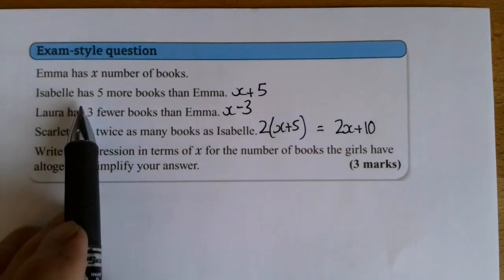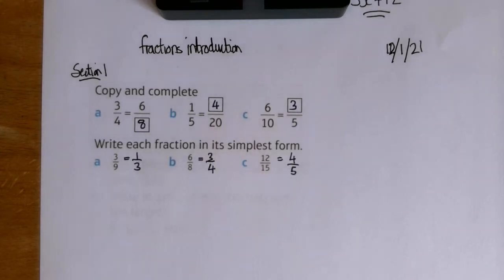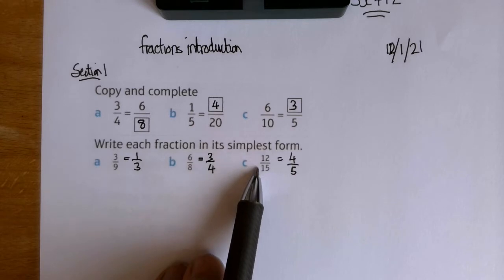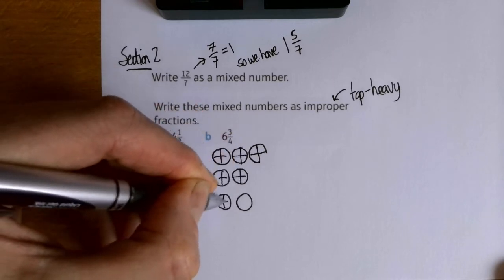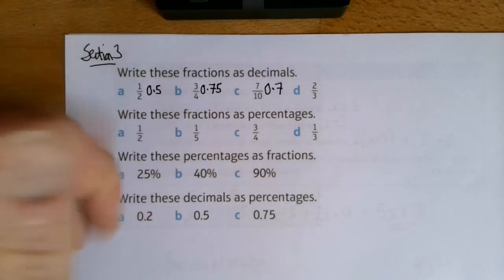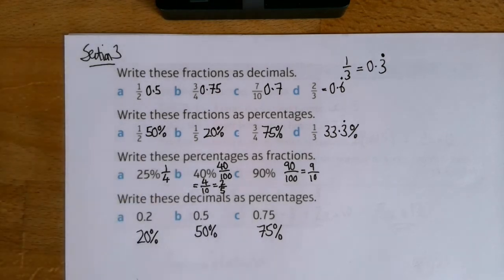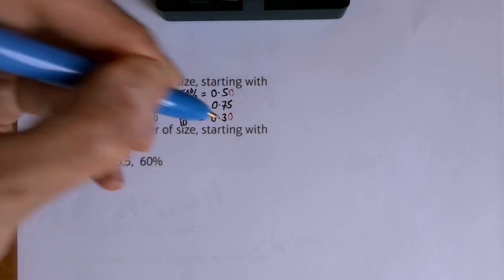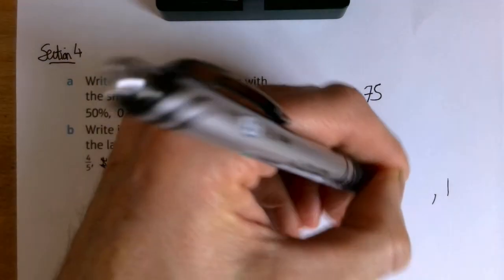Year 9 Tuesday 12th Period 5